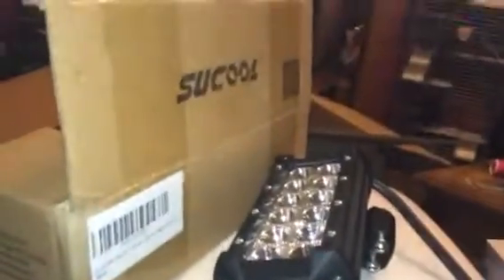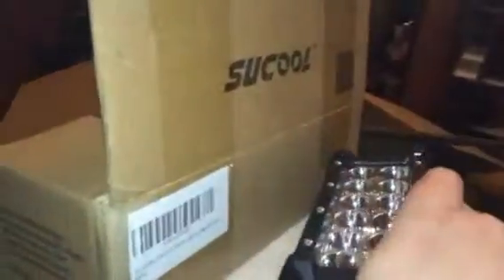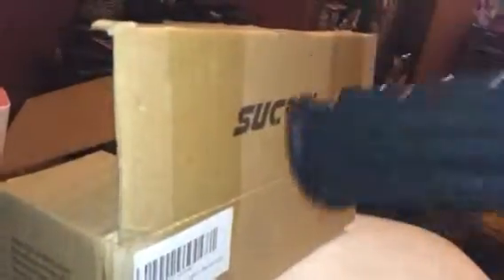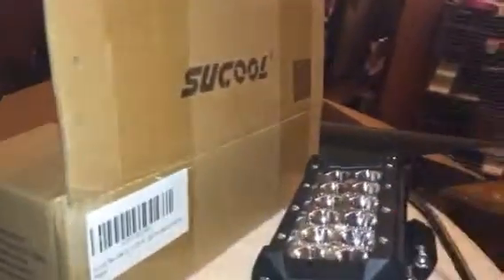Sucool Car Flood Light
I just got this great flood light from Sucool. This is a really nice bright light. You have two bright rows of LED lights that give off a ton of light on this thing. It is encased in a metal frame that is very durable and safe to use on vehicles because it is weather proof. Has a clamp for mounting. Has the wires set up so you can wire it into your electrical on your vehicle. I got this to go on our ATV. Works really well and allows you to see when driving at night. I received this item complimentary or at a reduced price for my honest review. However, I only recommend products I truly love and use to my readers.